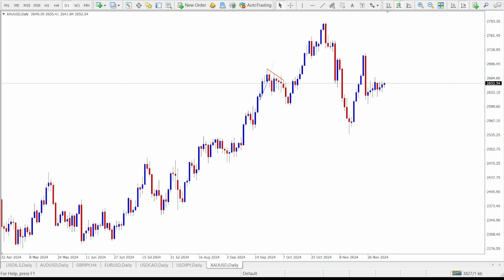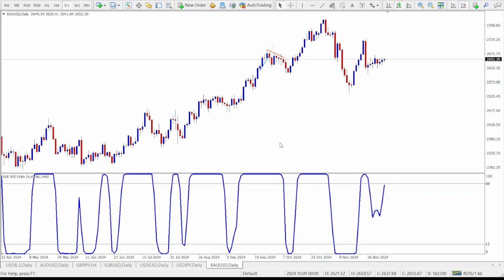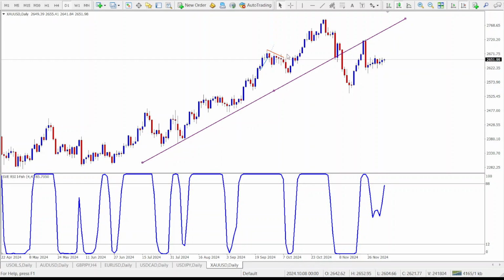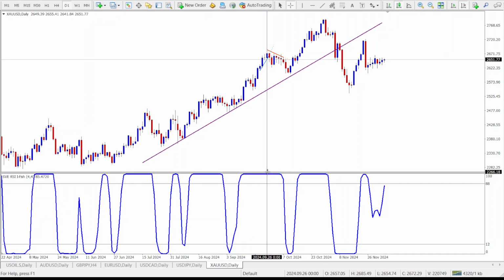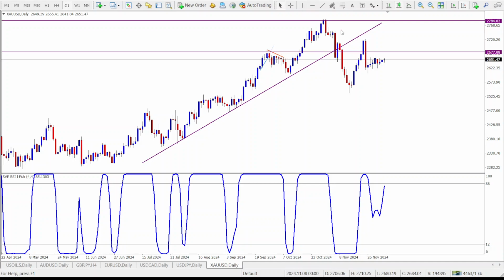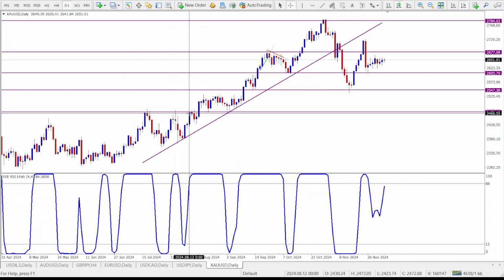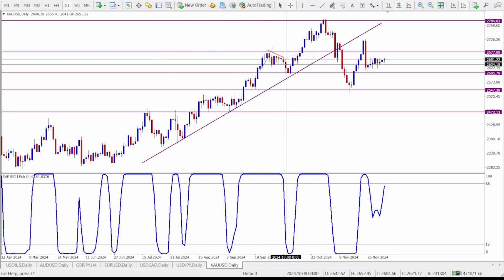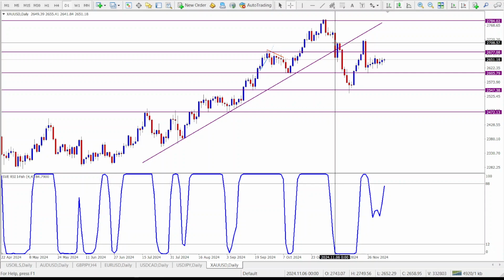How to Use Smoothed RSI With Inverse Fisher Transform Indicator in MT4 & MT5 Precision Reversals!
Dive into the world of advanced forex analysis with the Smoothed RSI Inverse Fisher Transform for MT4 & MT5, an indicator introduced by Sylvain Vervoort in the October 2010 issue of Stocks & Commodities magazine. This groundbreaking technique, which earned the Reader’s Choice award in 2011, is a must-have tool for traders seeking precision in their technical analysis.

The Smoothed RSI Inverse Fisher Transform for MT4 & MT5 begins by applying a rainbow-weighted moving average to smooth the price curve. This refined price data is then used to calculate the RSI, which is further enhanced with Vervoort’s zero-lag exponential moving average. Finally, the curve undergoes an inverse Fisher transformation to create a highly responsive indicator that excels in highlighting turning points and trends.

This indicator is a powerful tool for traders who want to filter out noise and focus on actionable signals. By combining advanced smoothing techniques and mathematical transformations, it delivers clearer insights into market momentum and potential reversals.

Learn how to apply this versatile indicator to your trading strategy and gain a deeper understanding of its mechanics.